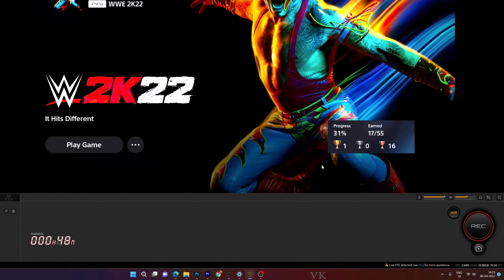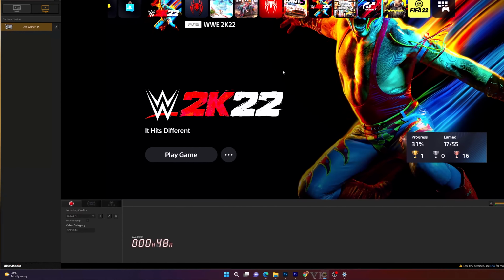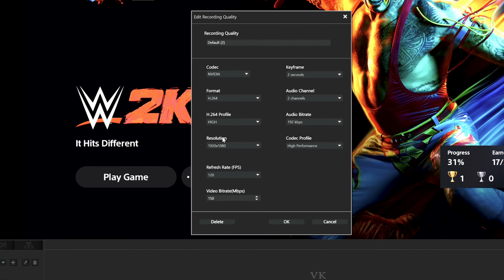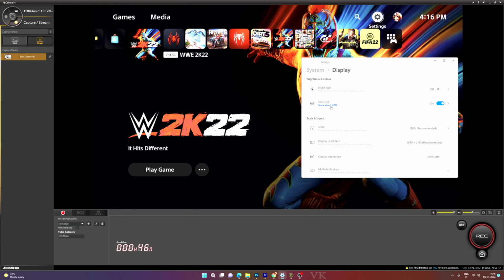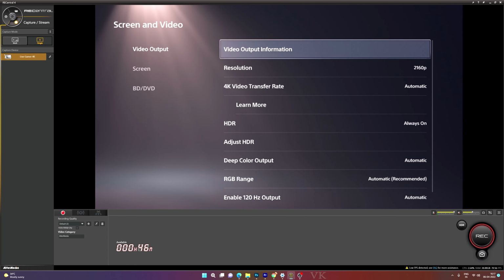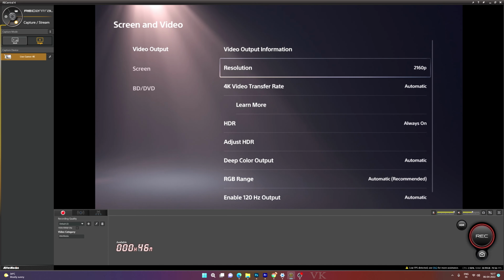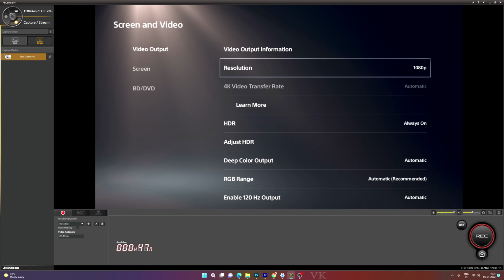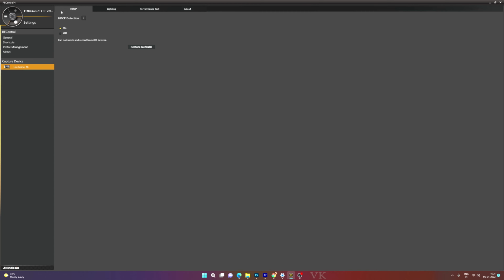How to fix PS5 Low FPS Detected in ReCentral for AverMedia Capture Card